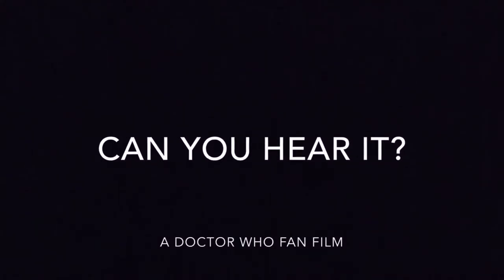The Story Behind | “Can You Hear It” | Vlog 2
Link to Gabby’s channel

I hope you guys enjoy this Vlog and take in a lot from the Behind the Scenes of the Doctor Who Fan Film
Can’t Wait to go forward with more Doctor Who Films in the future